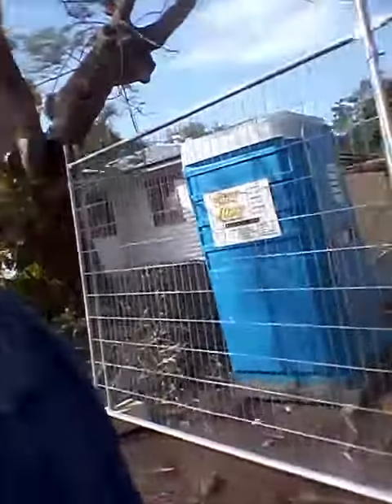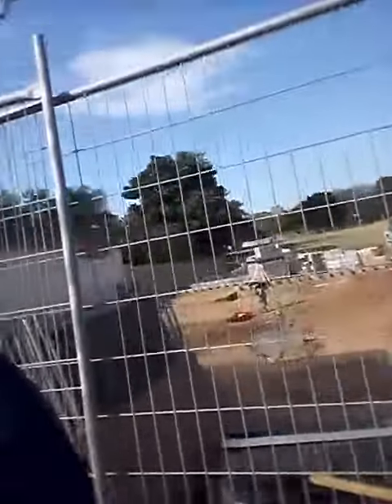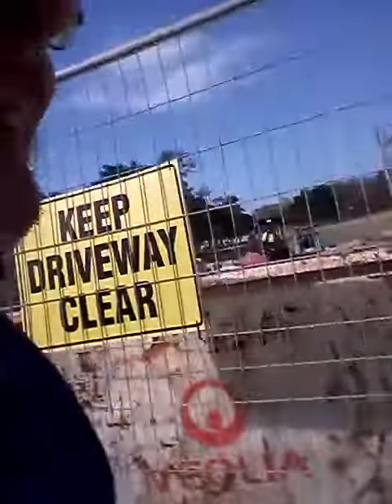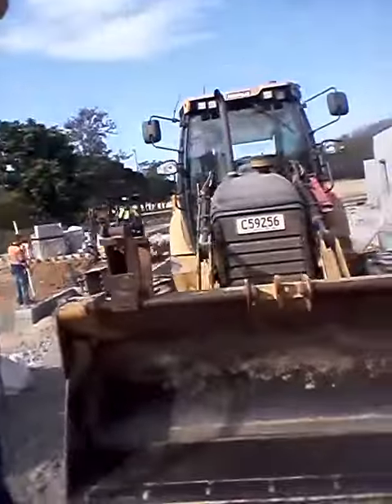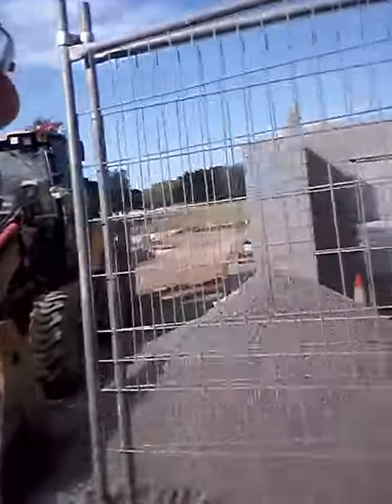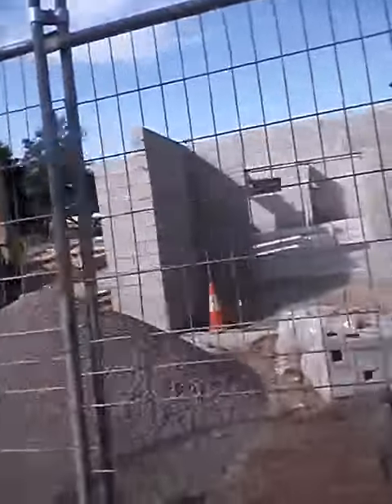adam spong blog 25 aug 2018 part 4